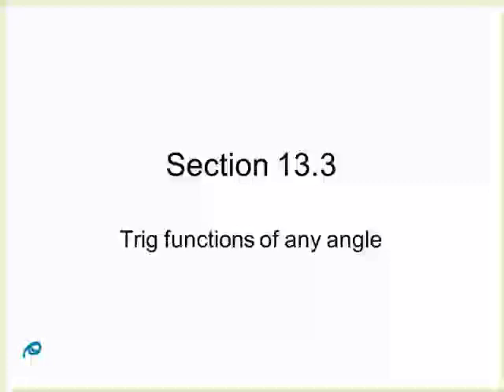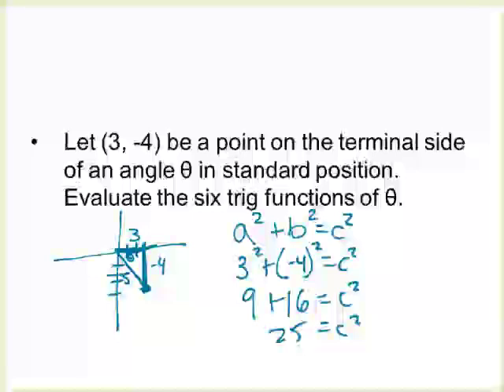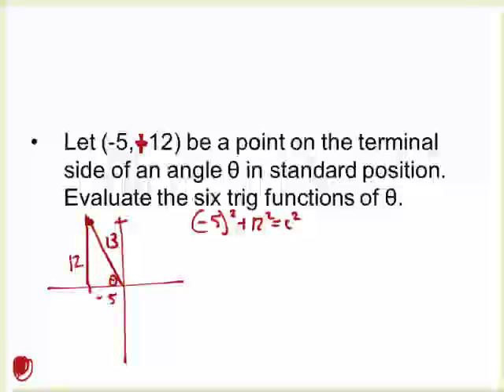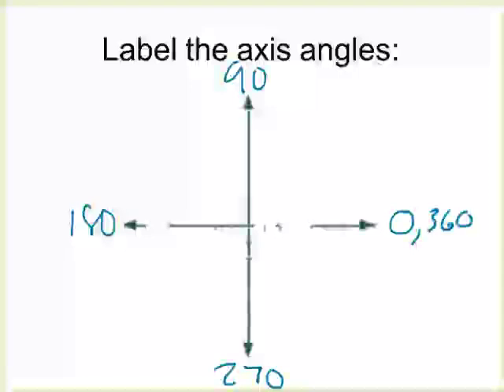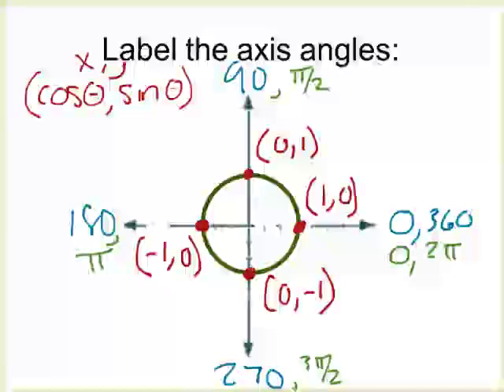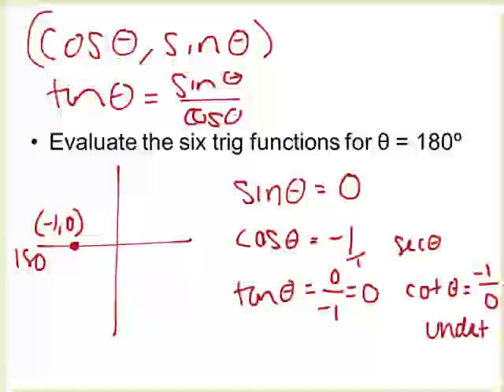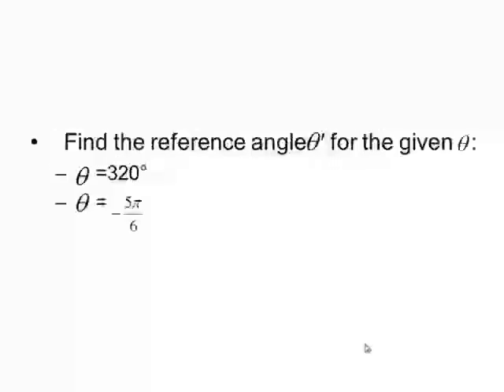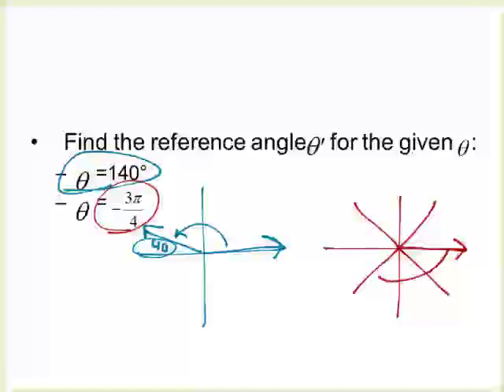alg 13 3 day 1